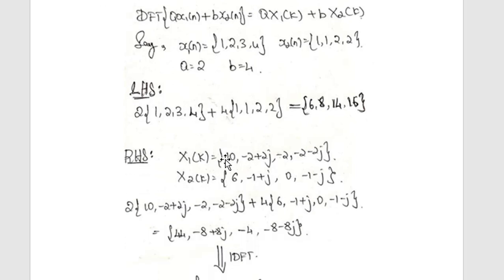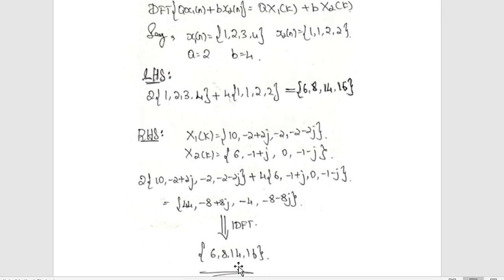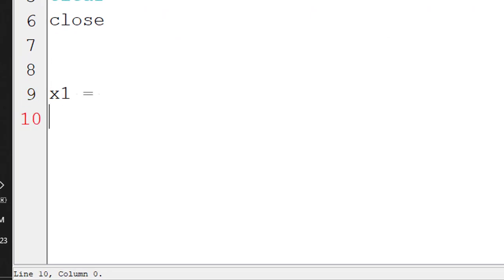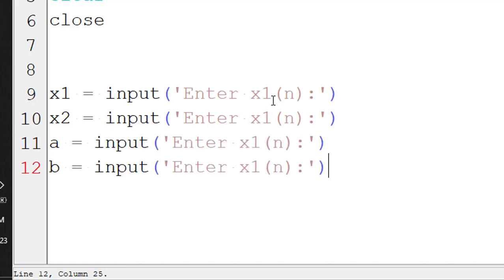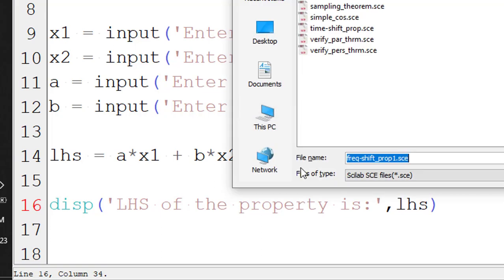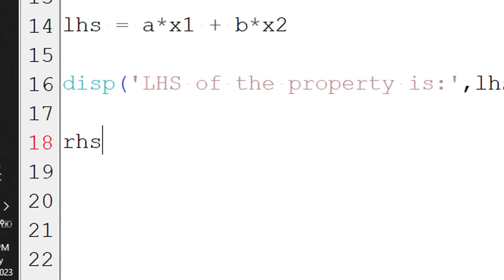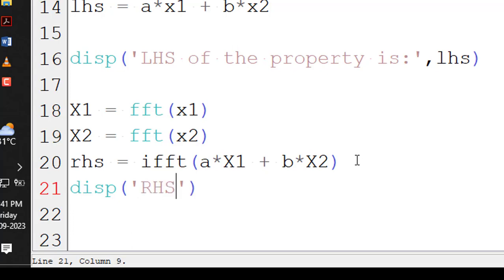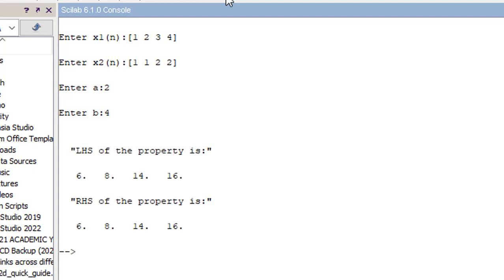SciLab - To verify Linearity Property of DFT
This video will give you an idea to implement Linearity Property of DFT in Scilab Tool